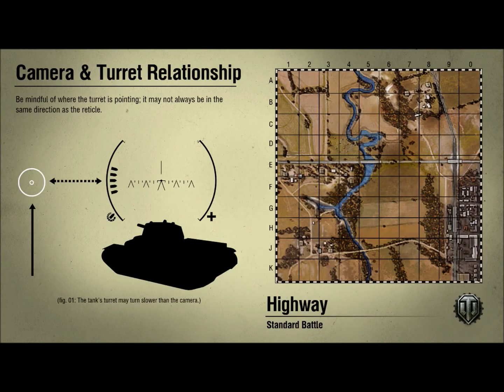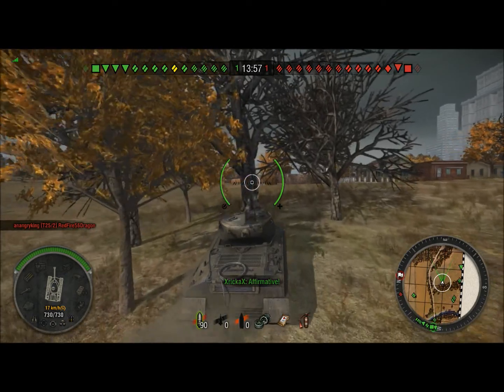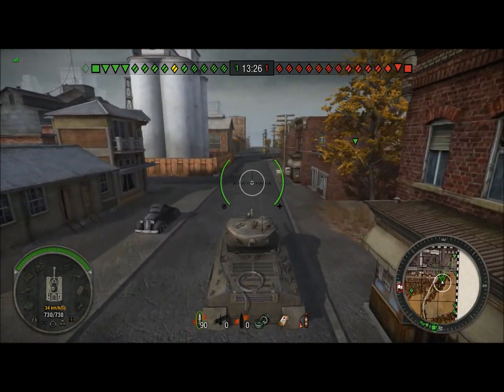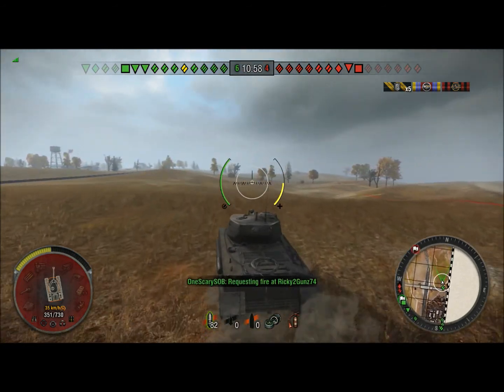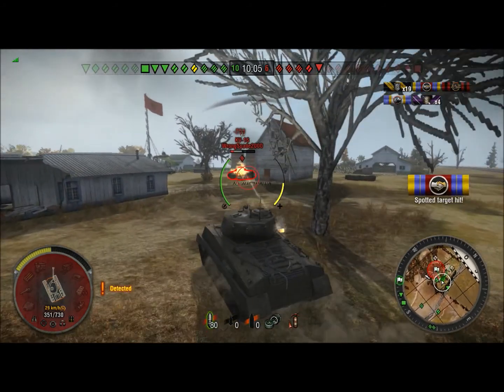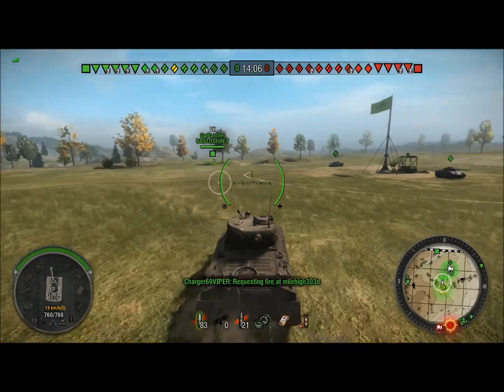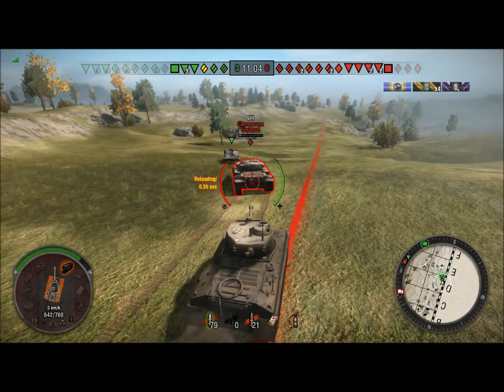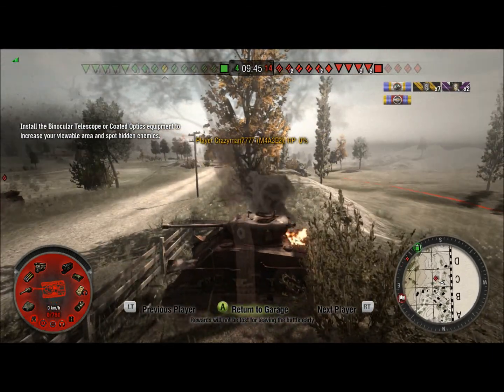WoT stratagies; M4A3E2 Sherman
stratagies are back for the third time and with less review!